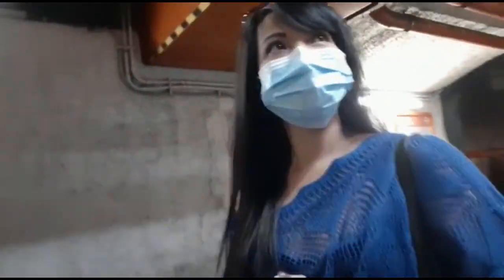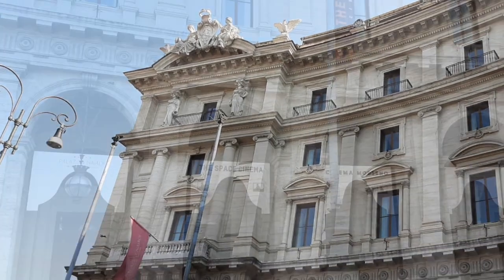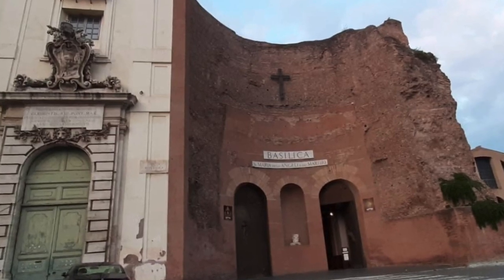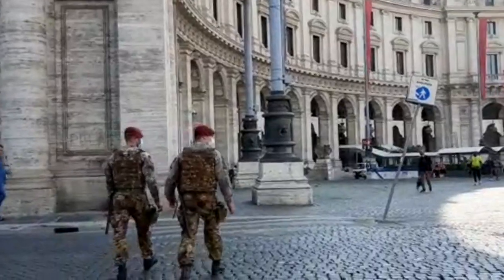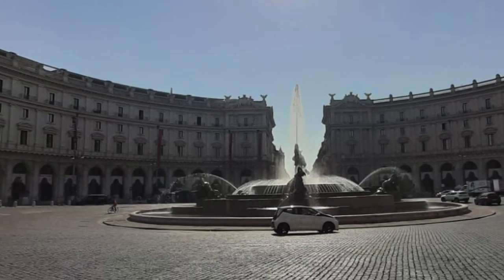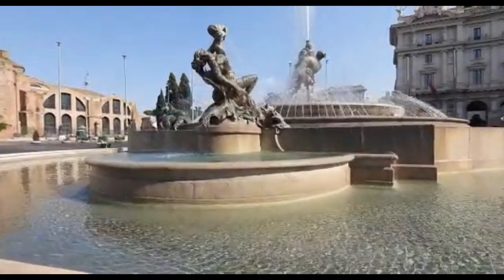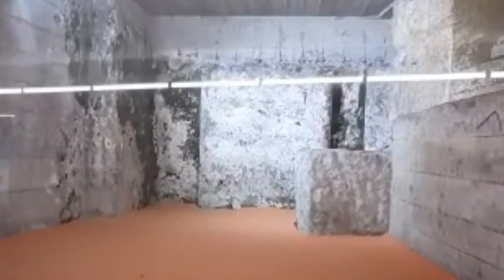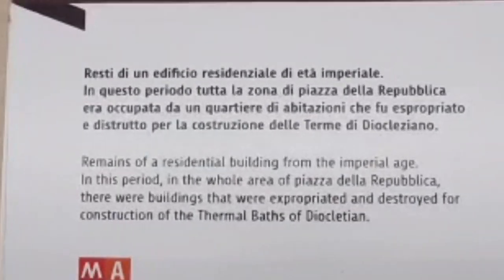Piazza della Repubblica | Fountain of the Naiads | Pinay in Rome Vlogs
Piazza della Repubblica is a huge roundabout and has cobbled streets. The fountain of the naiads in the center and impressive buildings around the edges.The jewel in modern Romes's crown is its architectural heritage, something which is impossible to fully appreciate without first learning something of the city's long and intense history.

Special mentions here were;
Marc Smith, Jmzy, Mrsjmzy, Reece, Adoraleduck, Owen and Burnzy from UK. Team Solid Friends and most especially my sister, Reymie Vi and her family. Thank you so much guys, words are not enough to thank you'll..